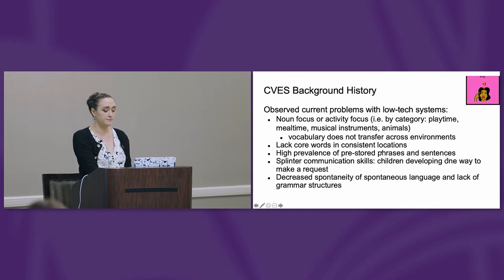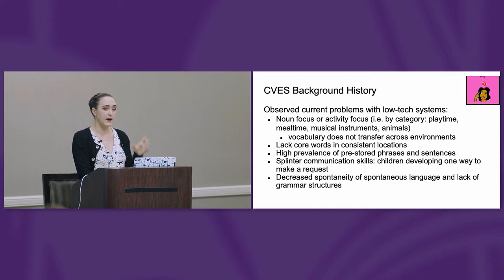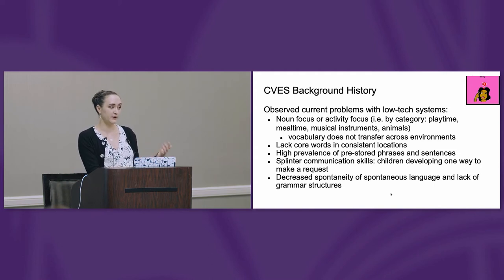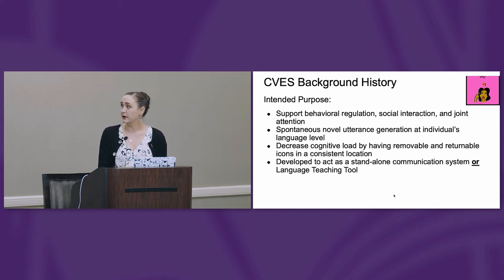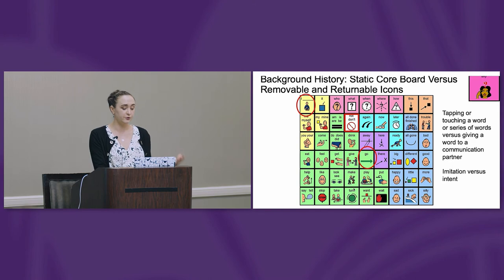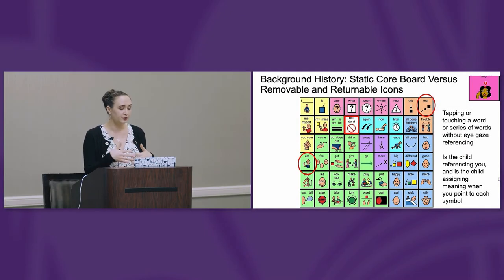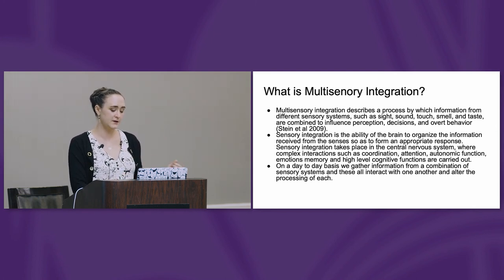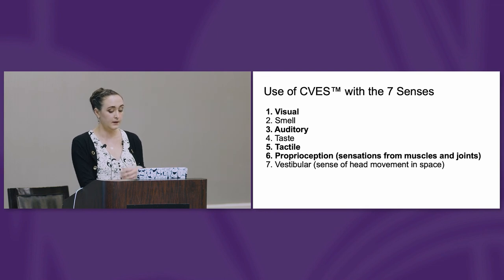e269 Preview: How To Incorporate Core Vocabulary With Picture Exchange Using a Low Tech AAC Device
While focusing solely on picture exchange is certainly beneficial for many children, successful outcomes using this approach still leave children unable to communicate in sentences and unable to say what they want to say, when they want to say it. Parents and educators often say things like “he is stuck at requesting”, “she is only asking for things”, “we can’t have a conversation beyond I want or I see.” And most often it is “I want to know what he is thinking” or “how can she tell me if something is wrong?” The challenge still remains on how to transition children to a more comprehensive communication system.

Recently gaining momentum is the notion that it could be beneficial to incorporate picture exchange with core vocabulary in a low-tech AAC system for non-verbal children who are not functional communicators. This course will introduce the Core Vocabulary Exchange System™ (CVES™), which incorporates picture exchange with core vocabulary to teach functional communication skills. Participants will learn how to use CVES™ as a language teaching tool to help students move beyond simple requests or labeling, such as “I want” or “I see.” This course is offered for 0.3 ASHA CEUs – 3 contact hours.